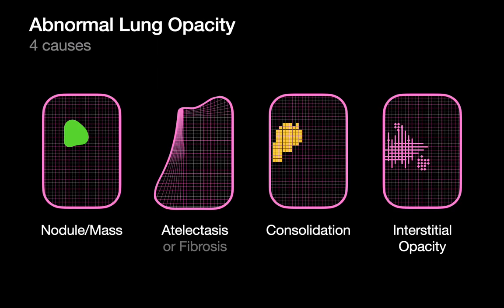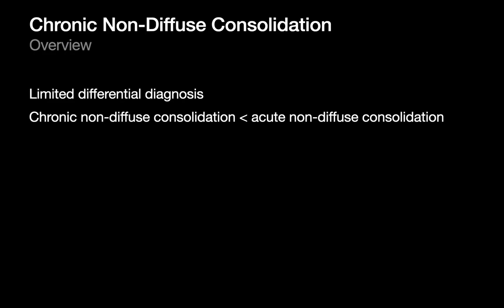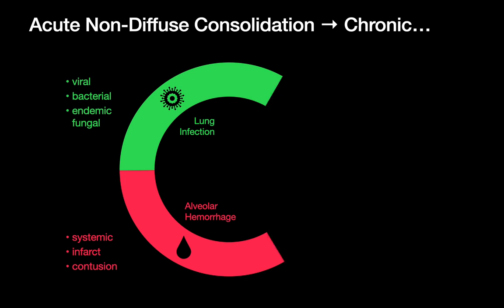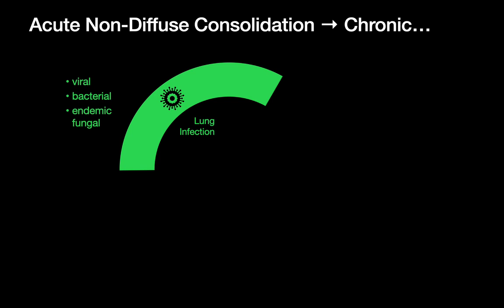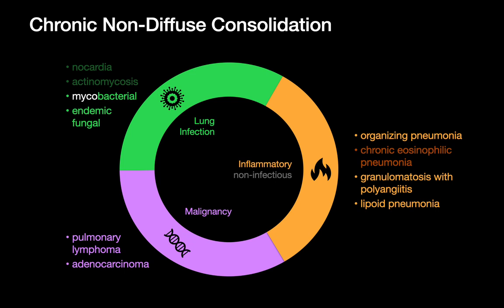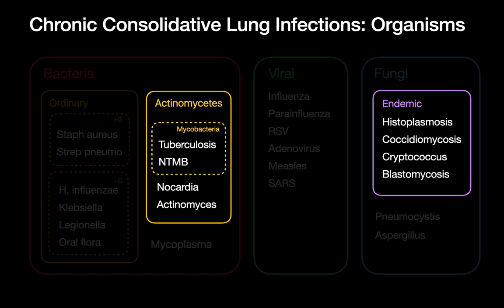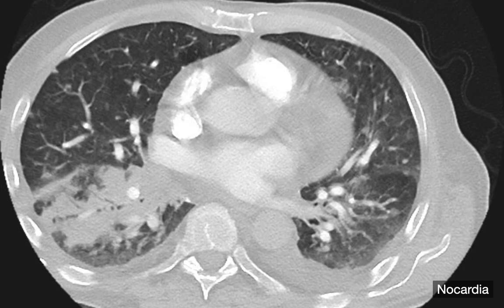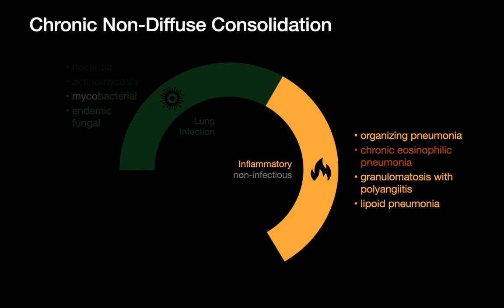Chronic Consolidation | Chest Radiology Essentials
The differential diagnosis for chronic focal or multi-focal consolidation diverges from the traditional mantra of “blood, water, pus”. Learn the diagnoses you need to keep in mind.

Chapters:
0:00 - Introduction
5:17 - CHRONIC LUNG INFECTION
6:49 - Mycobacterial Lung Infections
7:17 - Endemic Lung Infections
7:49 - Nocardiosis
8:03 - Actinomycosis
8:34 - INFLAMMATORY NON-INFECTIOUS
8:54 - Lung Injury Response Patterns
13:51 - Organizing Pneumonia
17:01 - Chronic Eosinophilic Pneumonia
18:31 - Granulomatosis with Polyangiitis (Wegener's)
20:17 - Lipoid Pneumonia
23:04 - MALIGNANCY
23:21 - Adenocarcinoma
25:22 - Pulmonary Lymphoma
26:27 - SUMMARY